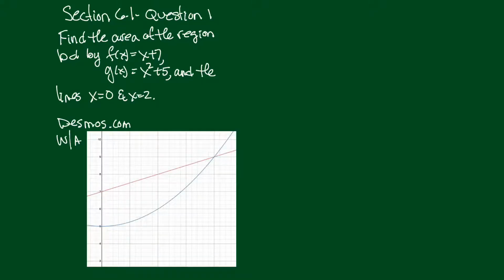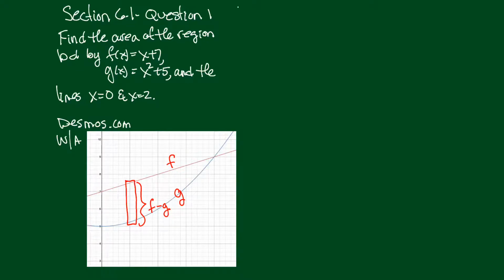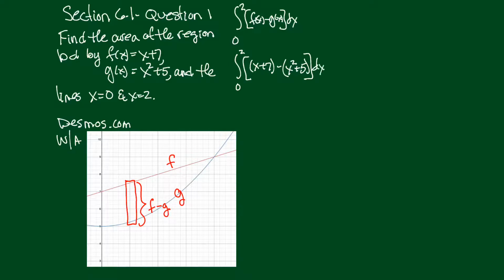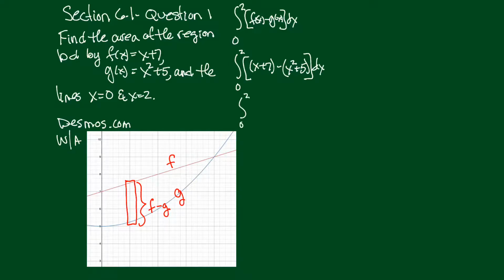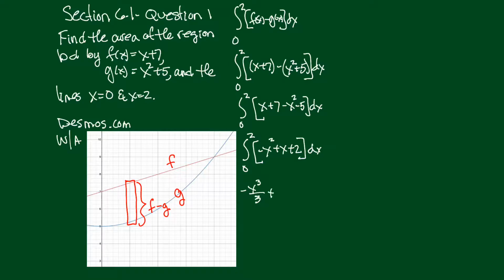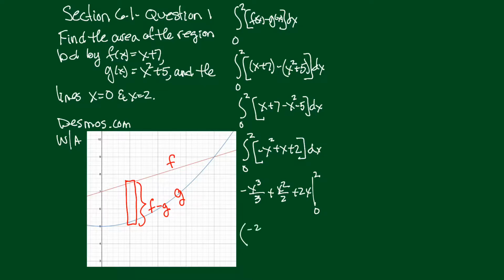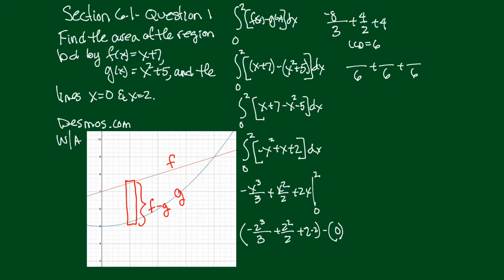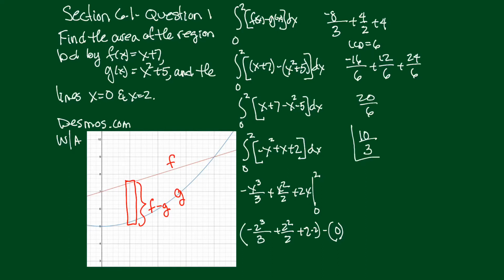Section 6.1 - Question 1